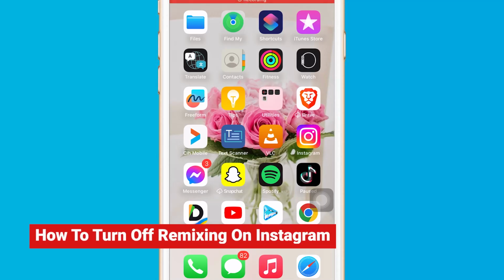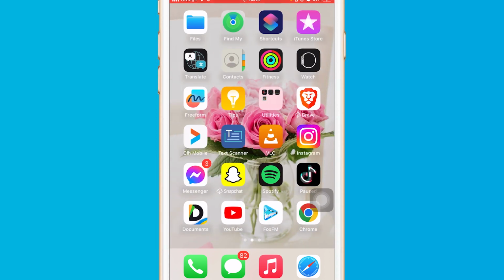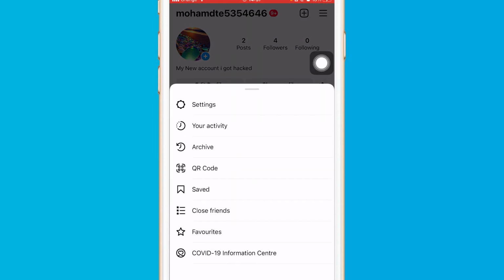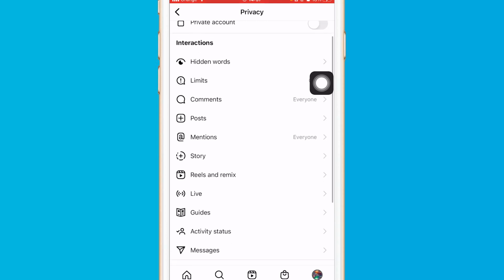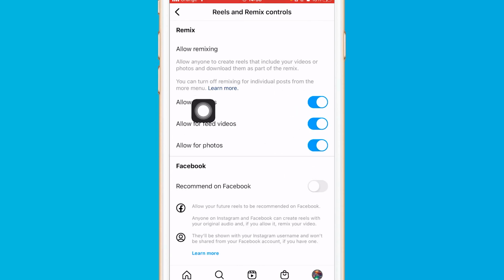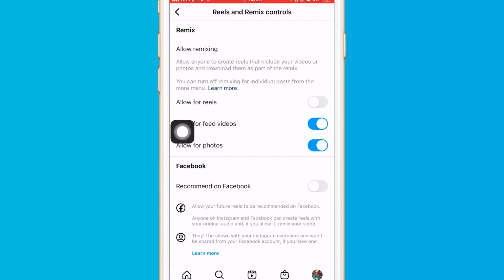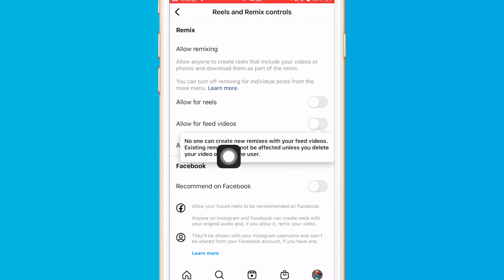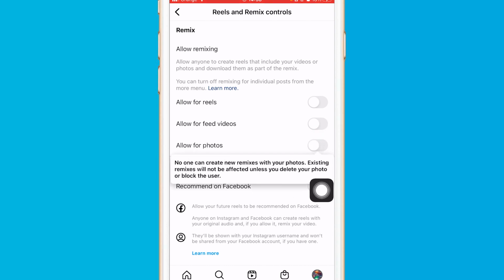How To Turn Off Remixing On Instagram | How to Stop Users From Remixing Your Reels And Photos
In this video, we will show you how to turn off remixing on Instagram and how to stop users from remixing your reels and photos. Instagram has a feature called Remixing, which allows other users to take your reels and photos and add their own elements to them. While this can be a fun feature, it may not be what you want for your content. We will guide you through the simple steps to disable this feature and protect your reels and photos from being remixed. By the end of this tutorial, you'll know how to turn off remixing on Instagram and keep your content from being remixed by other users. So, if you want to protect your content from remixing, watch our video and learn how to turn off this feature on Instagram today.